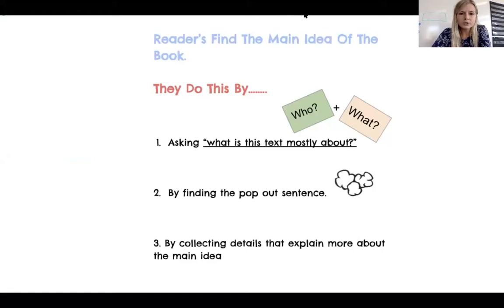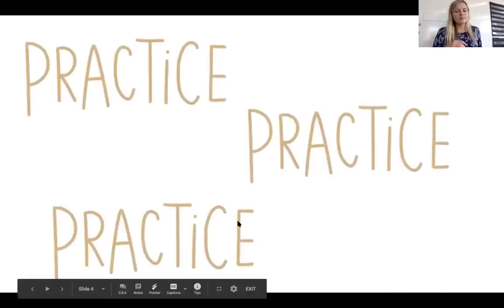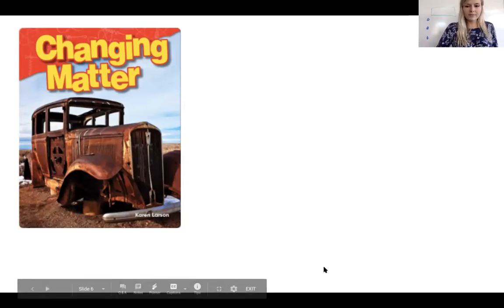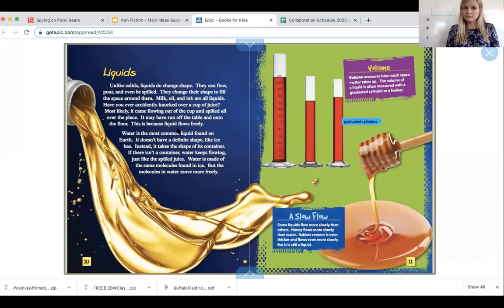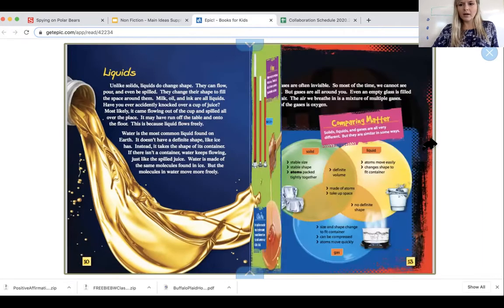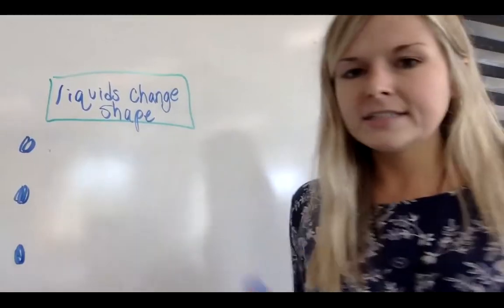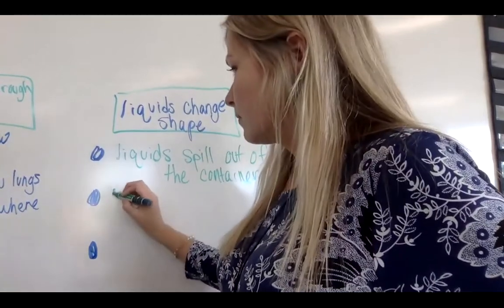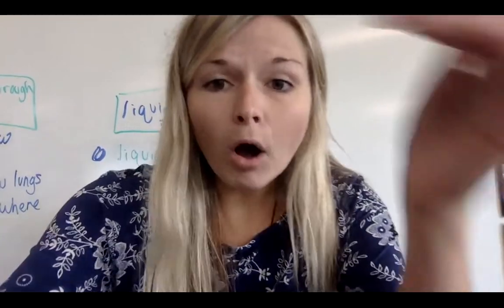Main Idea Day 5